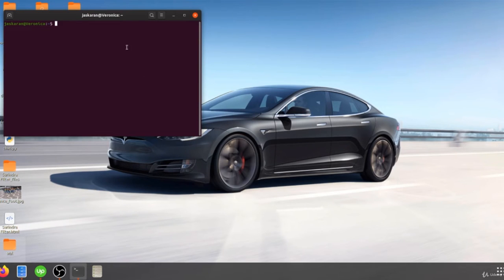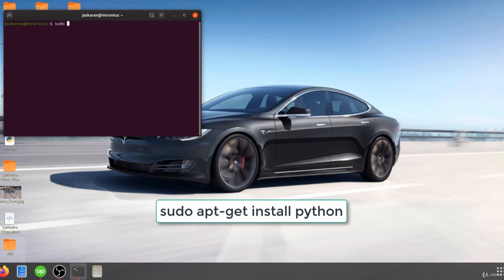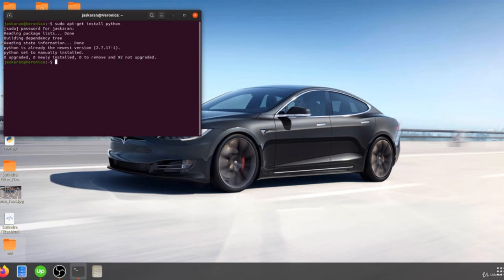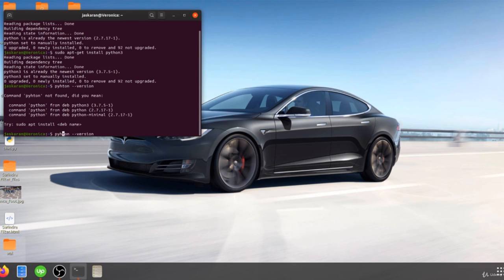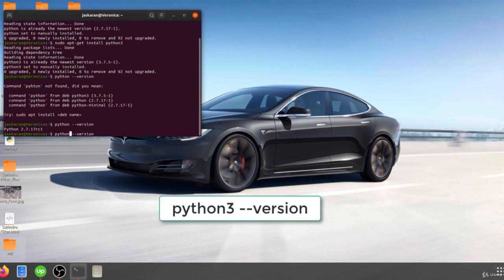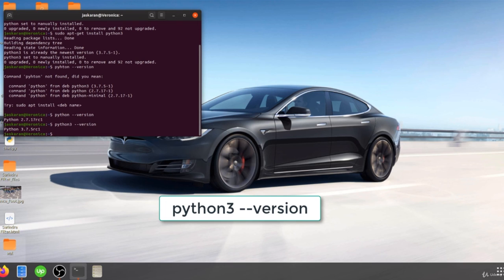Install Python on Linux Ubuntu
➡️Learn how to install Python on Linux ( Ubuntu )